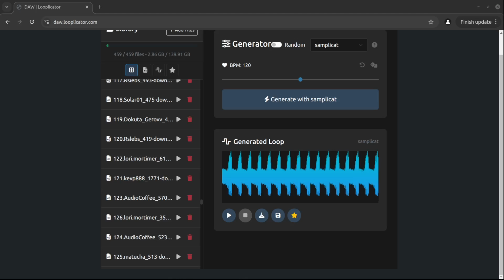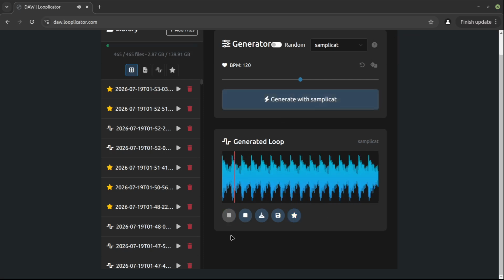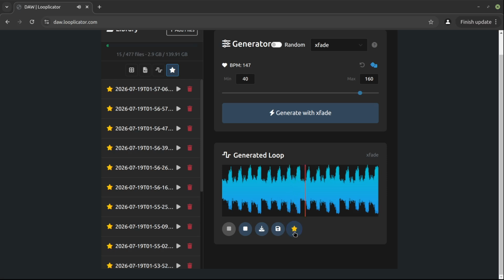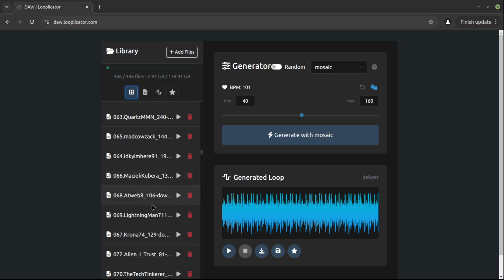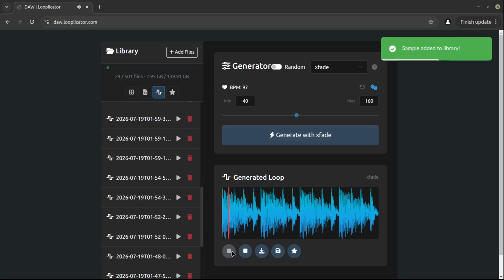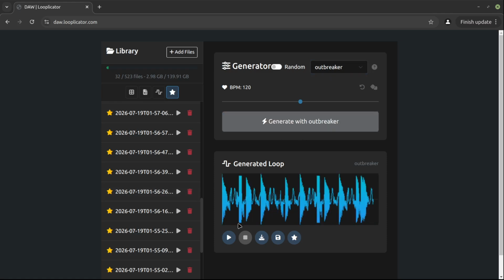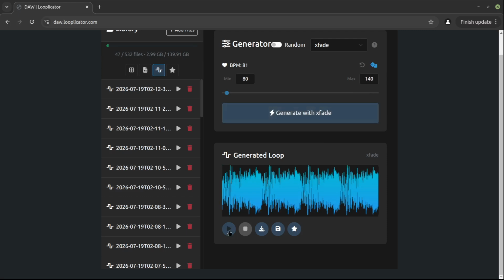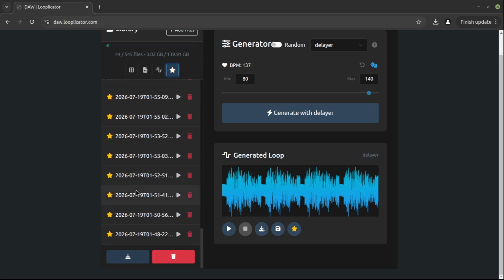How to use use the Looplicator DAW | All Features Explained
In this video I use a bunch of random samples downloaded from freesound and try to generate some beats using my DAW while I explain each feature and my thought process behind all of this.